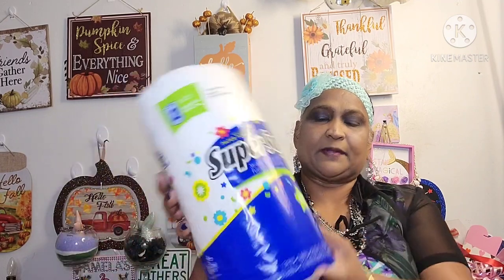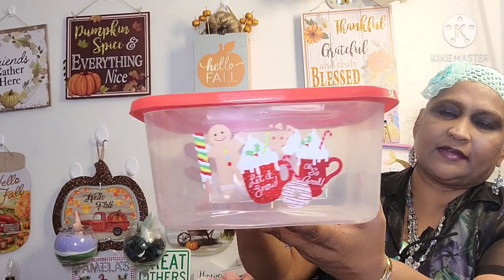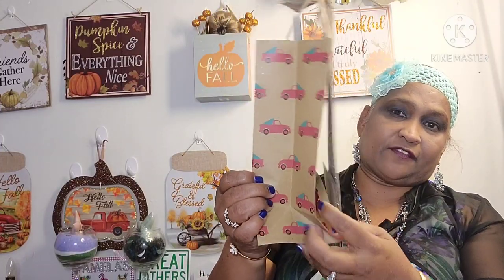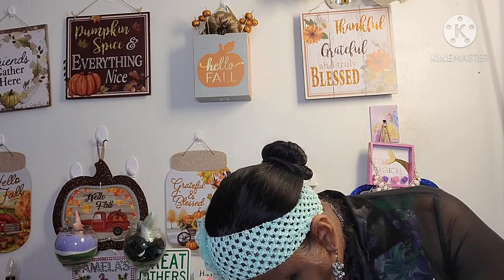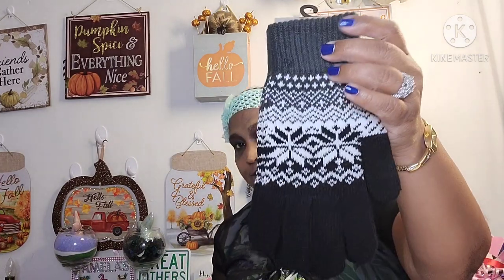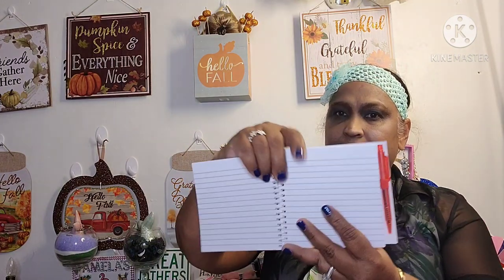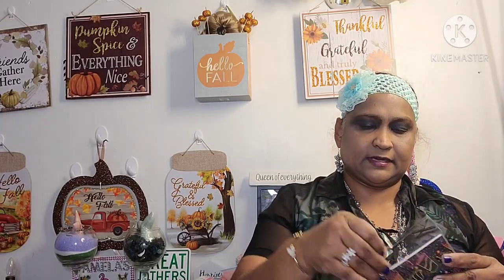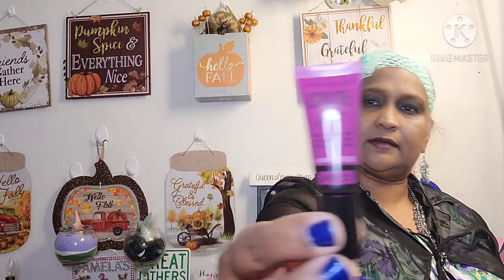NEW MAKEUP IN THIS DOLLAR TREE AWESOME HAUL. DONT MISS IT!!!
THANK YOU ALL MY LOVELIES FOR THE GREAT LOVE AND SUPPORT. I LOVE YOU ALL.